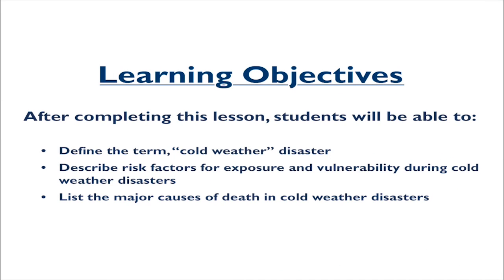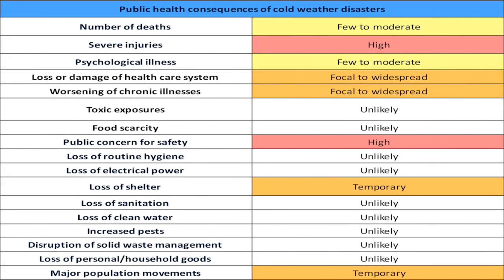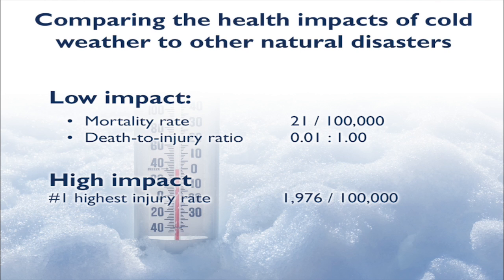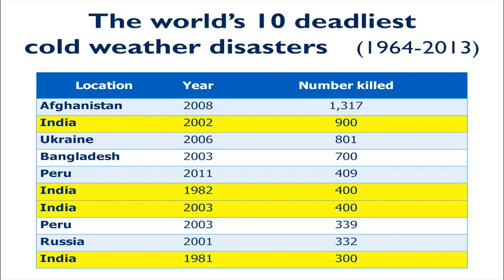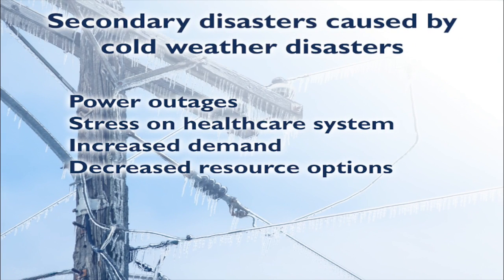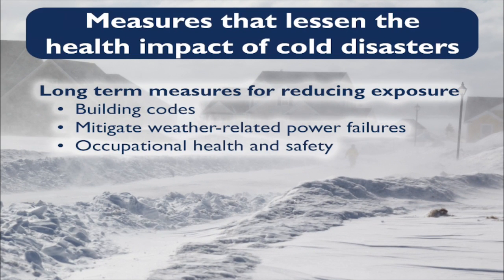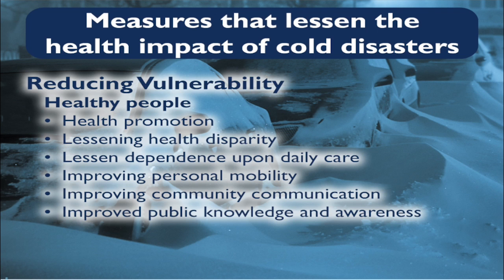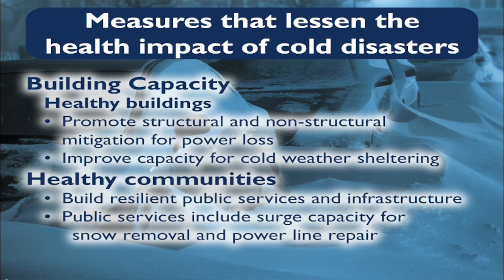Module 12 - Cold Weather Disasters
Learning objectives

1. Define the term, “cold weather” disaster
2. Describe risk factors for exposure and vulnerability during cold weather disasters
3. List the major causes of death in cold weather disasters
4. List the 2 major causes of death related to cold weather disasters
5. Identify major public health consequences of cold weather disasters
6. Recognize the health impacts of cold weather disasters relative to other natural disasters
7. Recognize nations where cold weather disasters have been most frequent
8. List 2 secondary disasters caused by cold weather disasters
9. Recognize factors that increase the impact of cold weather disasters
10. Identify measures that lessen the health impact of cold weather disasters